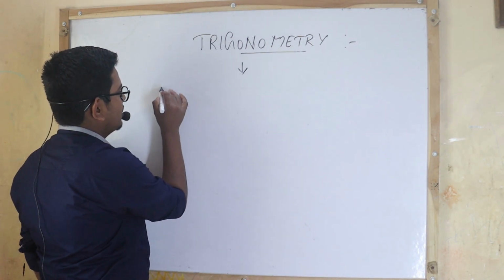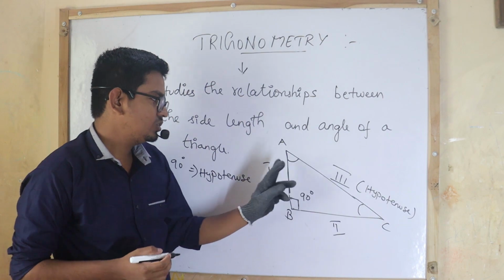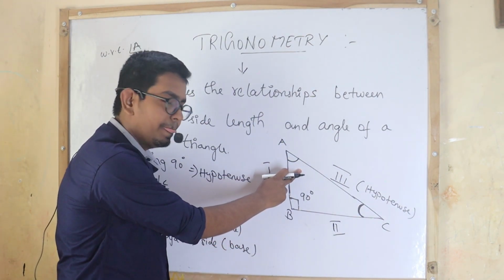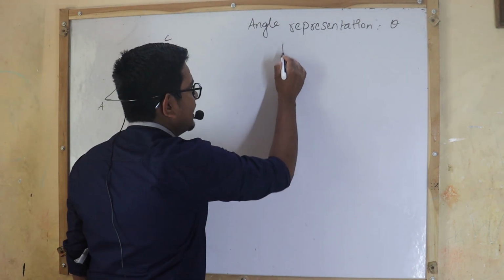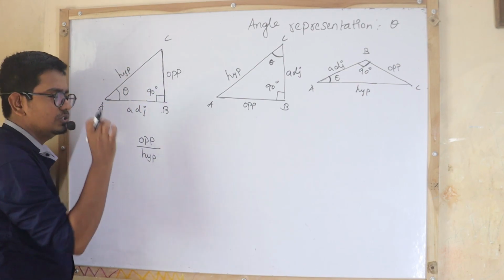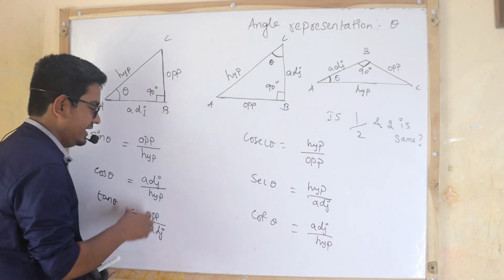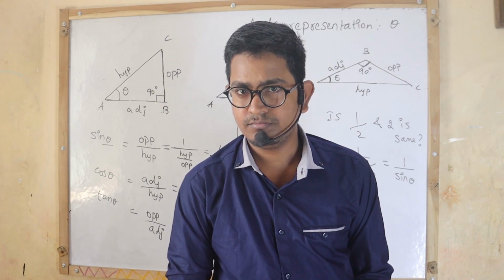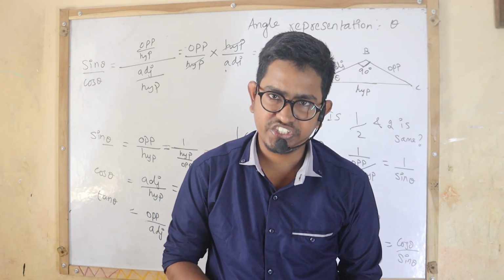TRIGONOMETRY|| CLASS 10|| FORMULAS OF TRIGONOMETRY|| TRIGONOMETRIC RATIOS|| TRIGONOMETRIC FUNCTIONS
This session starts with the introduction of trigonometry. Names of the sides of the triangle has been discussed followed by the angles and angle representation. In this session we derived all the trigonometric ratios  and given the explanation on the trigonometric functions. The video sessions on the applications on the trigonometry will be released soon.